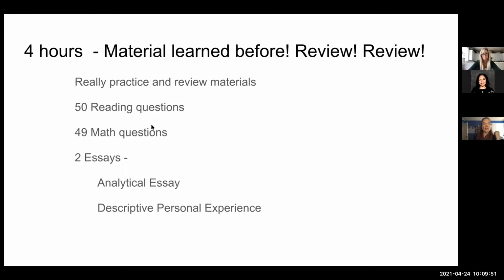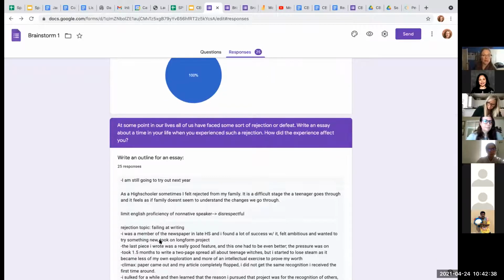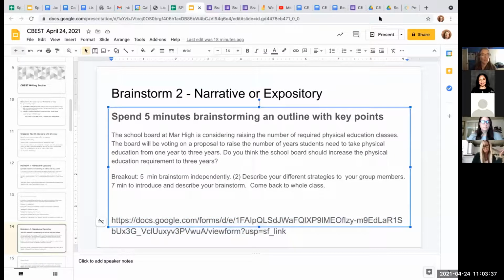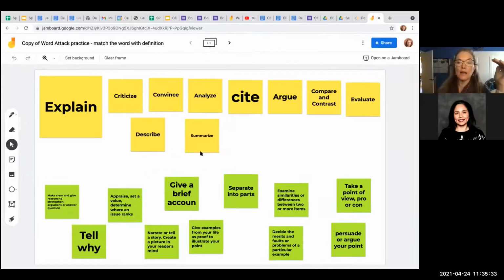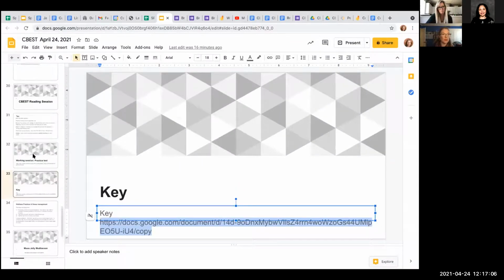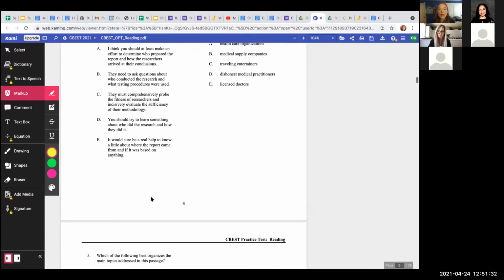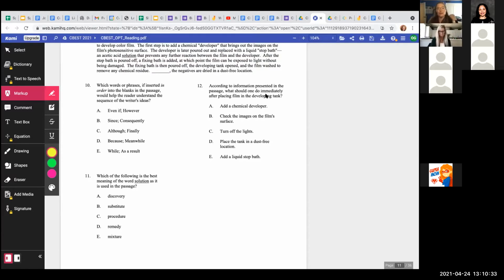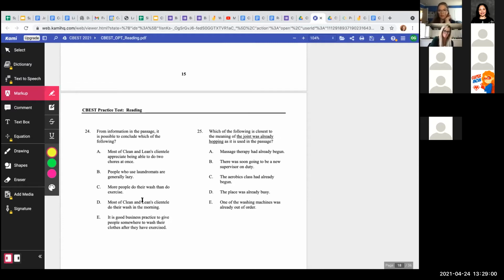Spring 2021 CBEST Reading and Writing Preparation Workshop.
The instructor utilizes the CBEST test guide to review writing styles, and reading questions.